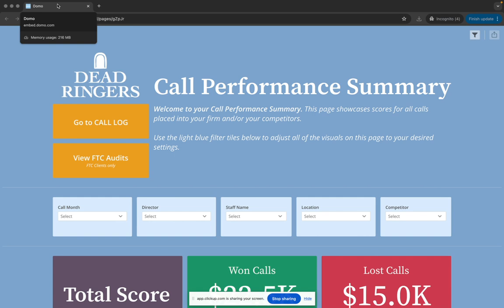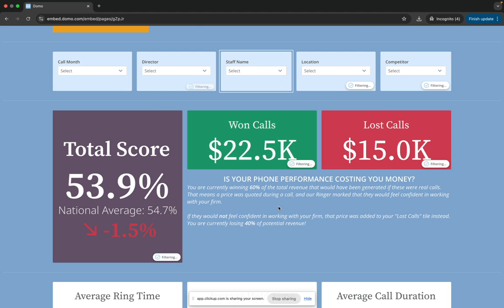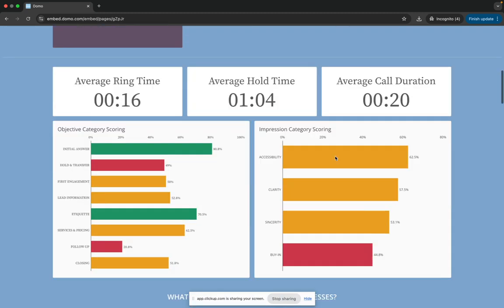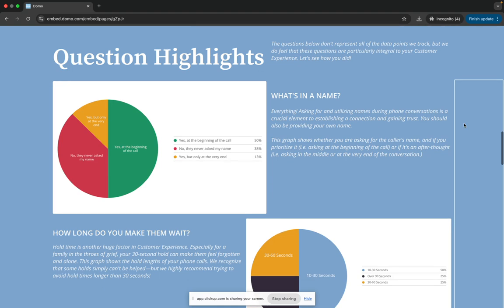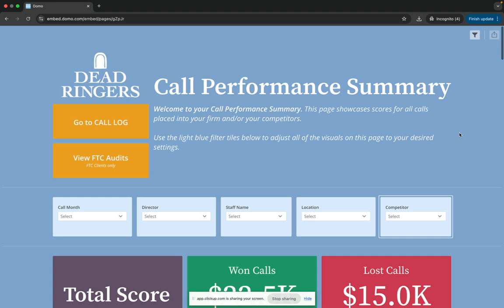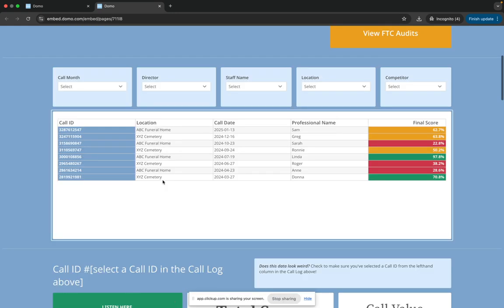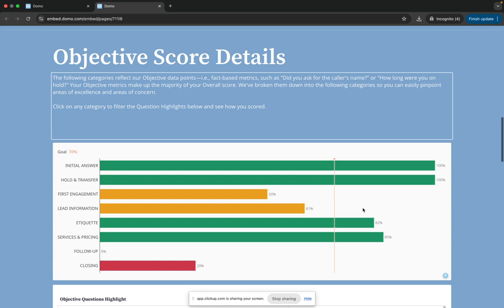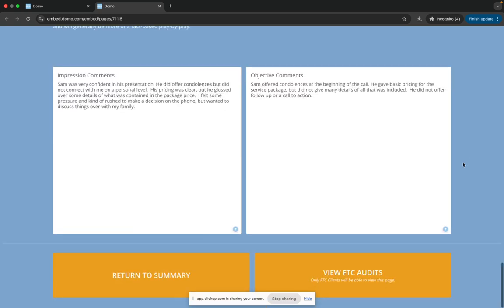Welcome to the Dead Ringers Dashboard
Introducing our NEW Dead Ringers Dashboard, where clients can review their call analysis results, listen to their recordings, and read feedback from our team.